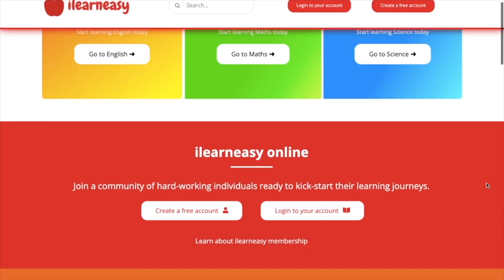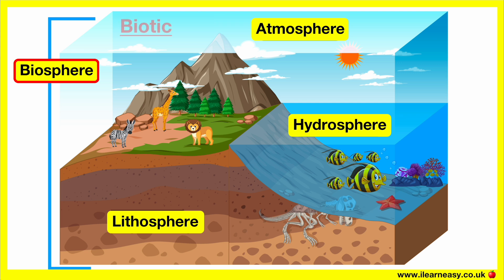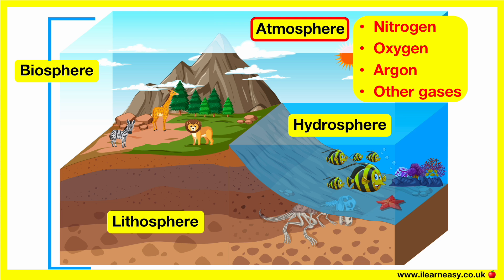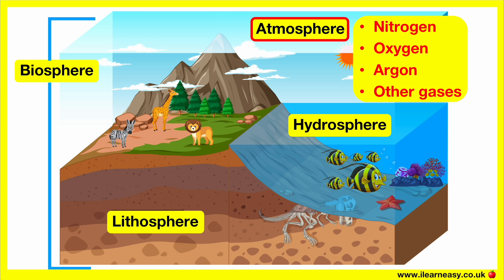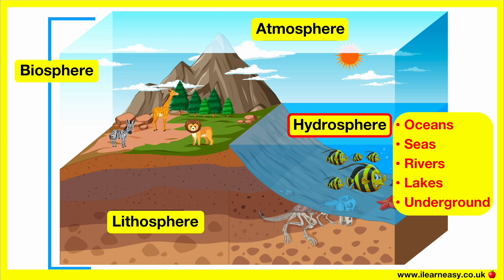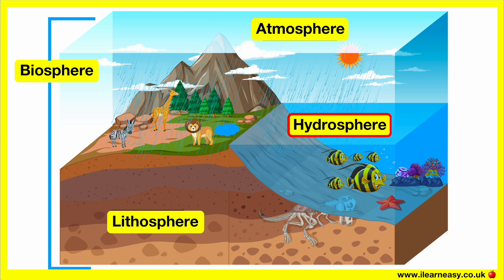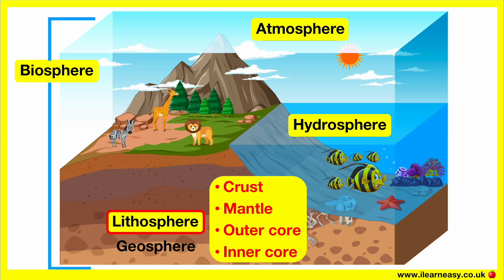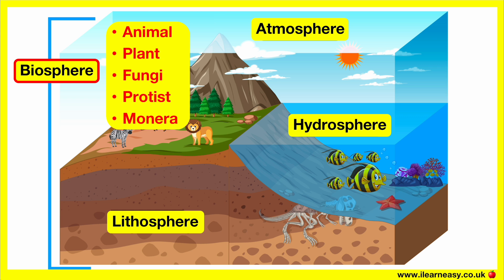Earth's spheres | Atmosphere, Hydrosphere, Lithosphere & Biosphere | Easy Science Learning Video